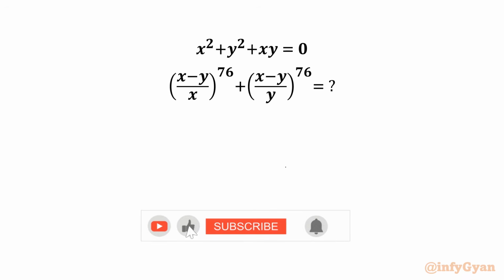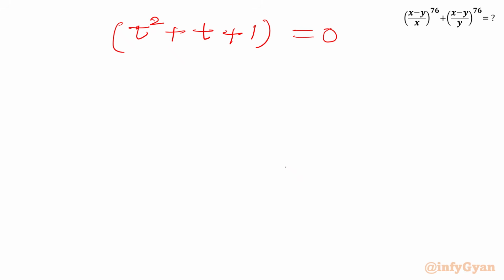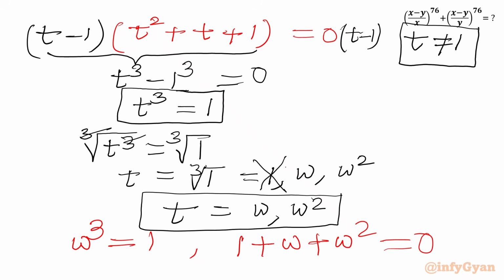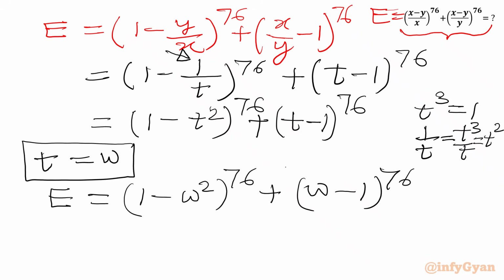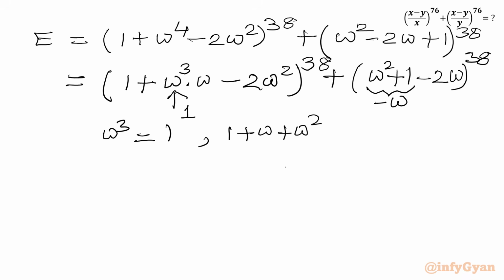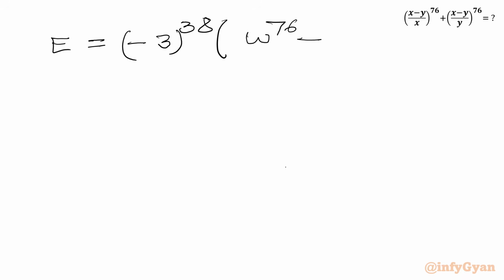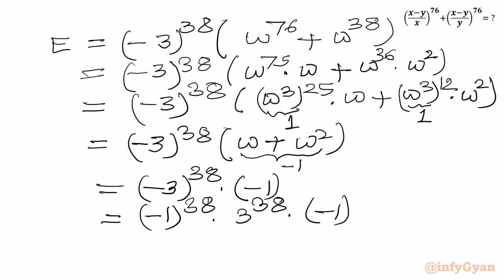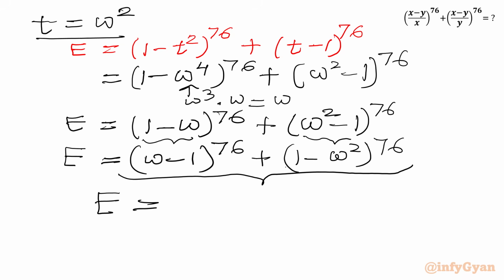Crack Algebraic Problem with This Simple Yet Powerful Technique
🔍 Ready for a mathematical adventure? Join us in the amazing Math Olympiad preparation practice problem, where we unravel quick and efficient solution for success! 🚀 Whether you're a student, enthusiast, or problem-solving aficionado, this video breaks down quartic equations in a way that's easy to grasp and apply. 🧠💡 Get ready to conquer the challenge!

📚 Topics covered:

Quick Technique (cube root of unity)
Evaluating expression
Complex numbers
Properties of Omega
Exponent laws

We'd love to hear from you! Did you manage to evaluate the required expression? What other math problems would you like us to cover?